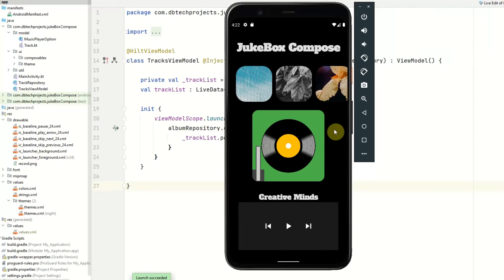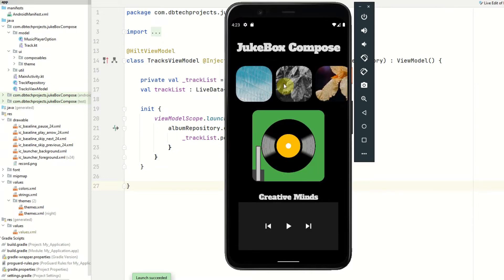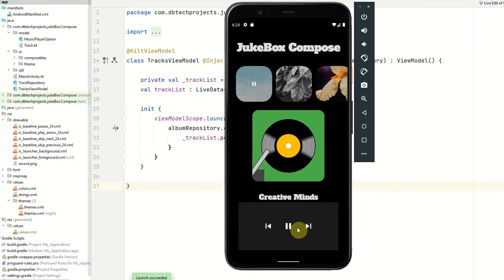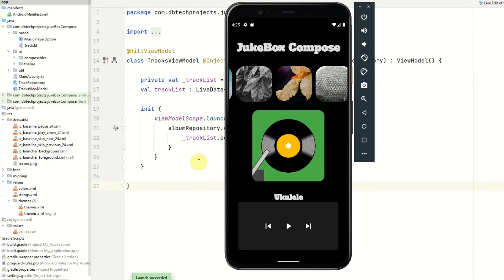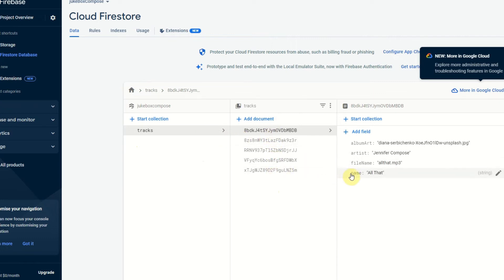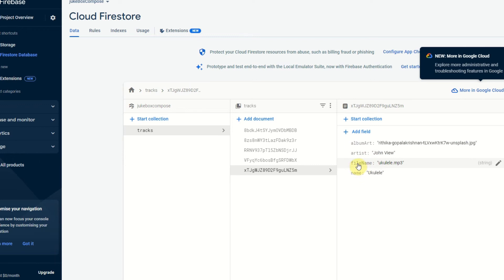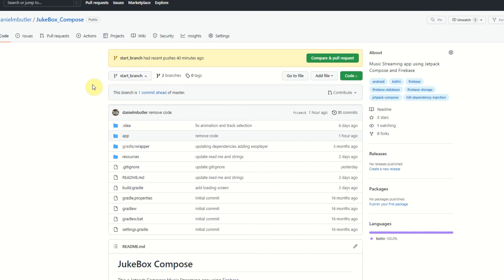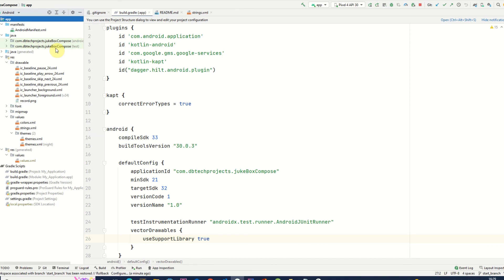Building a Music Streaming App with Jetpack Compose and Firebase Part 1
In this series, we will be building a music streaming app using Jetpack Compose and Firebase. This will also cover the following topics:

Dependency Injection with Hilt
ViewModel
Lazy Column
Animations